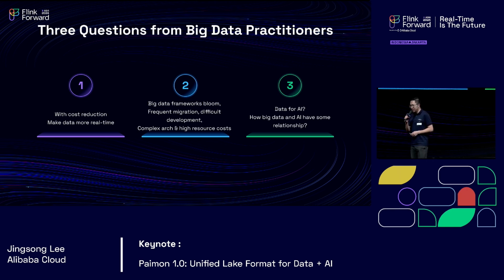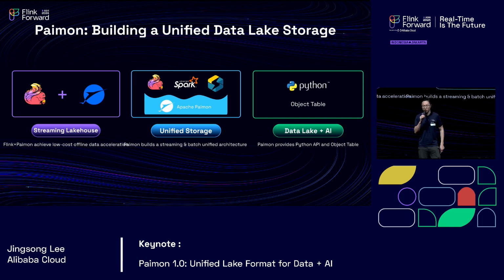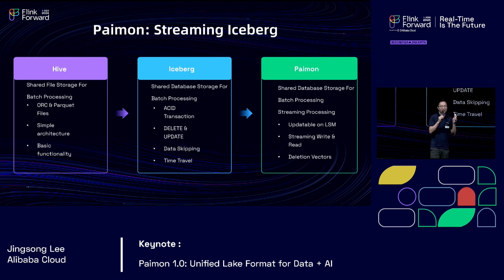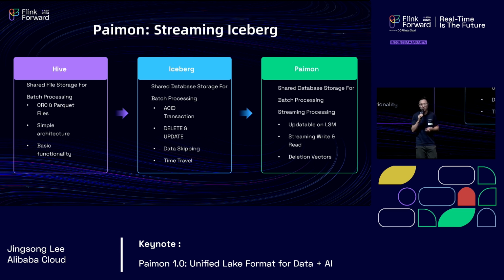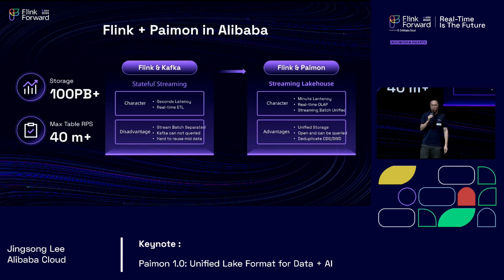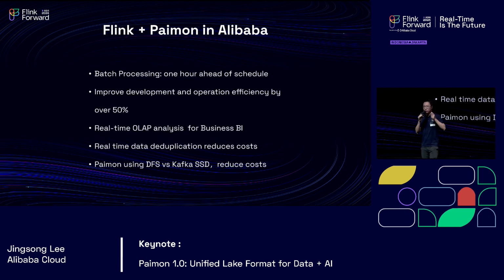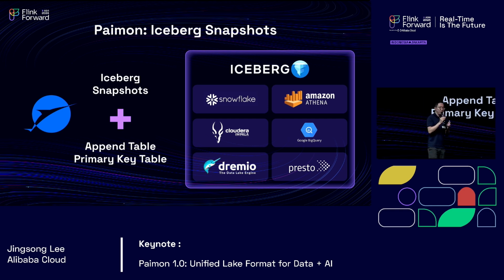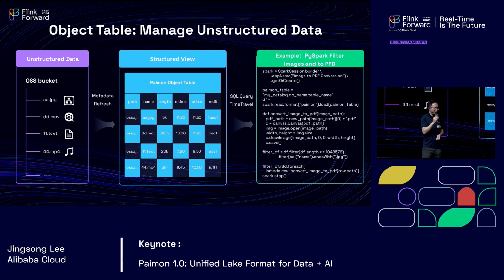Flink Forward Jakarta 2024: Paimon 1.0 Unified Lake Format for Data + AI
In March 2024, Apache Paimon graduated to become a top Apache project, Paimon combined with Flink to create Streaming Lakehouse, which has been practiced in large-scale production in Alibaba Group and various industries.

This topic will introduce Paimon 1.0, and introduce the subsequent integration of Paimon with AI.

Speakers:
Jingsong Lee
Head of Open Source Lake Storage, Alibaba Cloud, Apache Paimon PMC Chair, Apache Flink PMC Member